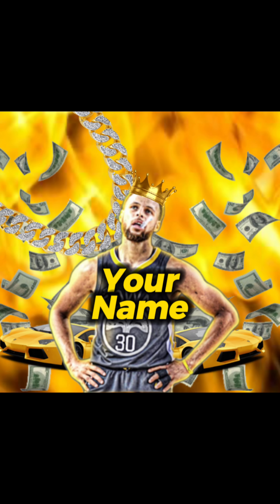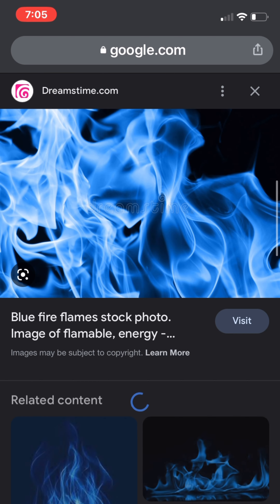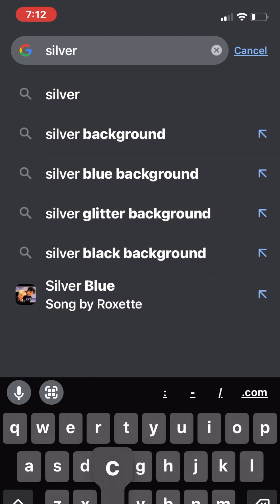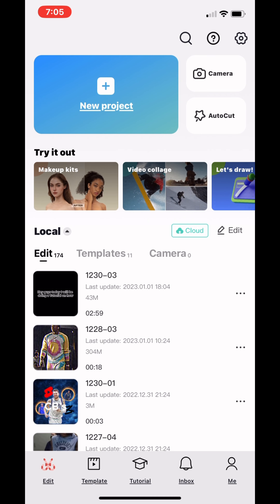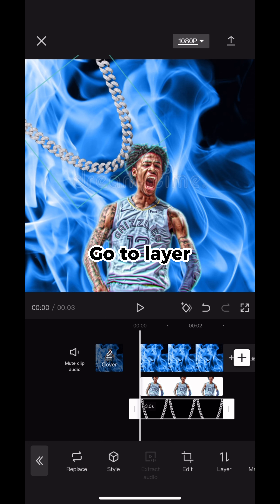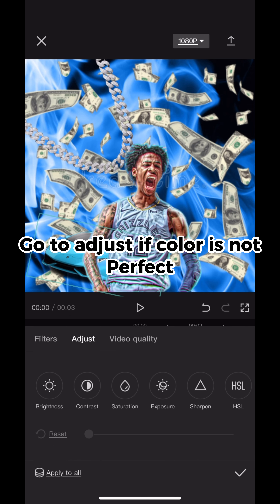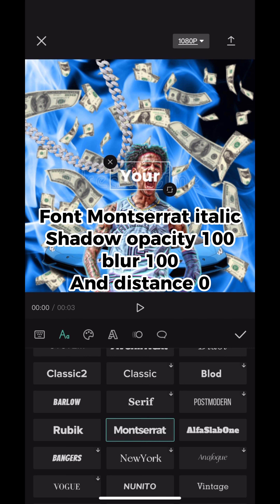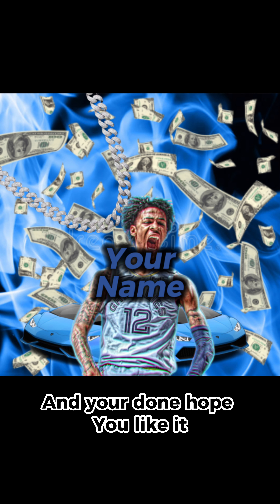Pfp Tutorial (Sorry it’s so long)